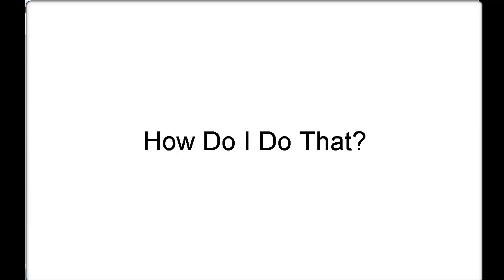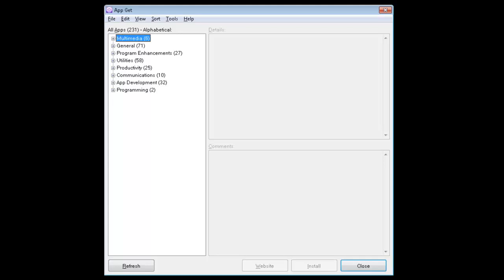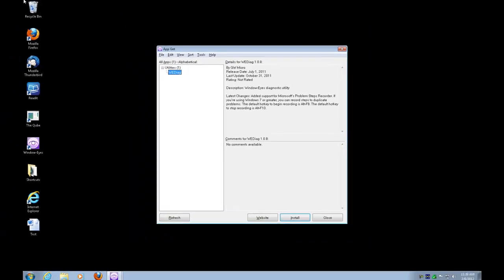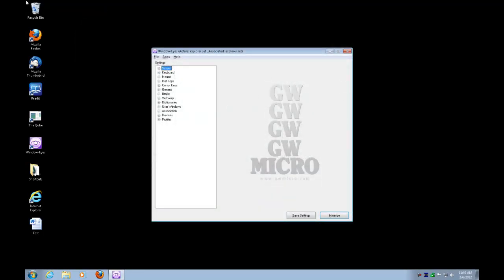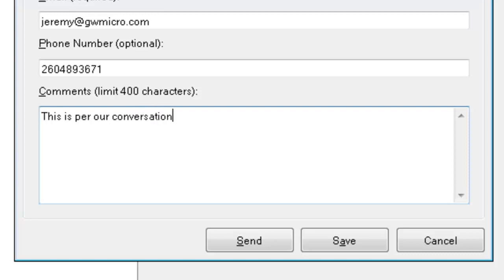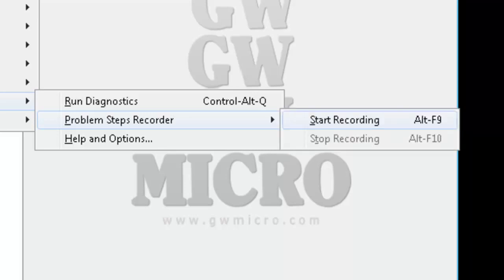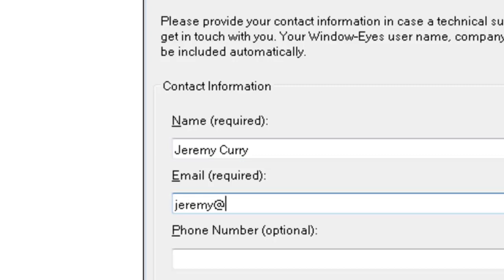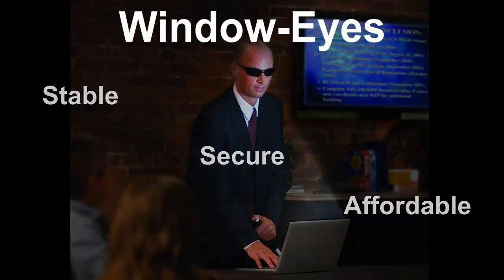How to Use the Window-Eyes Diagnostic App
This How Do I Do That video tutorial discusses how to use the Window-Eyes Diagnostic tool in case you are asked by the GW Micro Technical Support Department asks you to use this app.